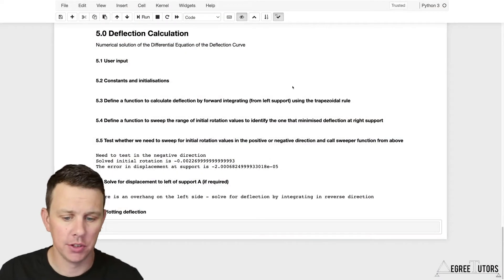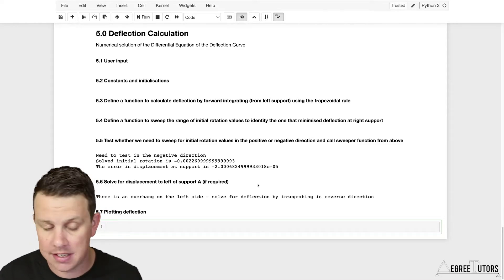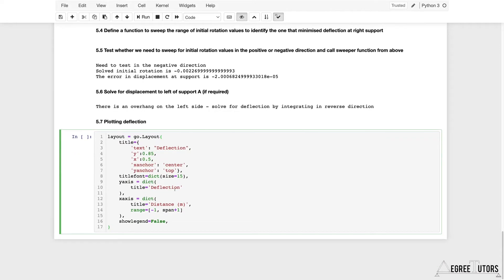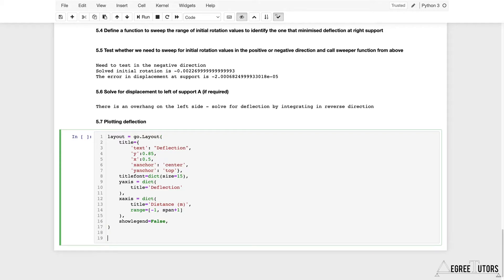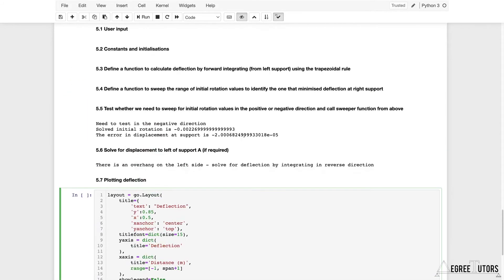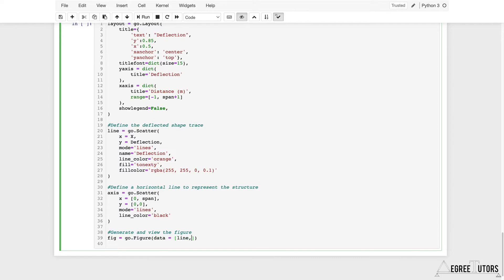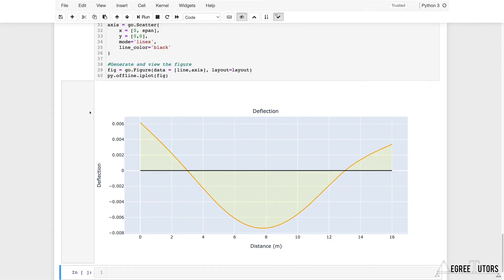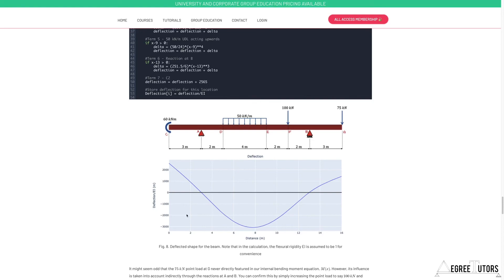[7/8] Plotting the beam deflected shape - Beam Deflection Calculator Project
Now that we've finished the hard work of calculating our deflections, in this video, we're going to plot them in our Jupyter Notebook using Plotly.

Estimating beam deflections is an important part of the analysis process and is essential for serviceability design. To calculate deflections by hand can be a time-consuming and error-prone process. Even when using standard formulas and relying on the principle of superposition, it can still be tedious.

In this video series, we’re going to extend our Shear Force and Bending Moment Diagram Calculator to also calculate Beam Deflections. We’ll use numerical integration to process the bending moment diagram and use it to generate a deflected shape. We’ll be able to calculate deflections for beams subject to:
✅  Point Loads
✅  Point Moments
✅  Uniformly Distributed Loads
✅  Linearly Varying Distributed Loads

After completing this mini Python Project - you’ll have a helpful and timesaving little tool!